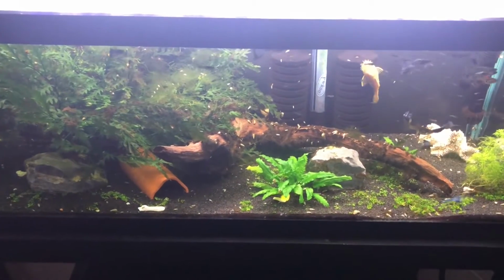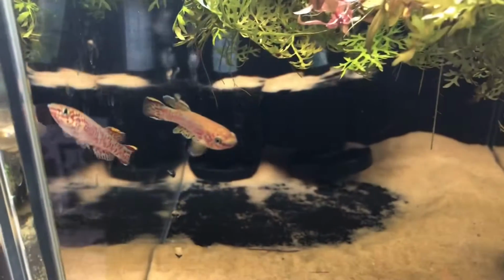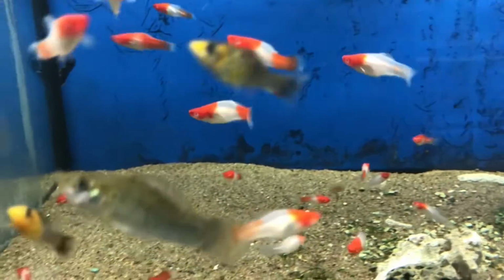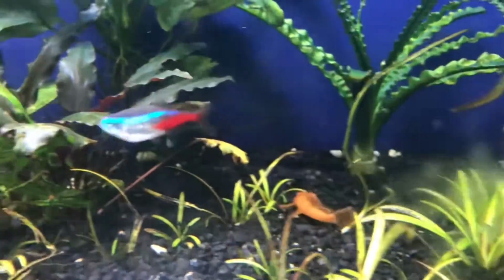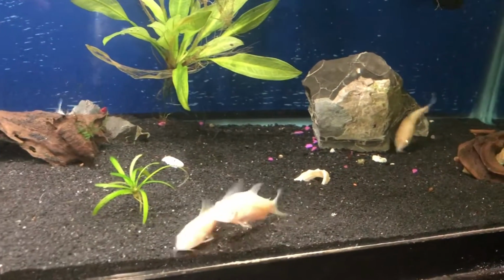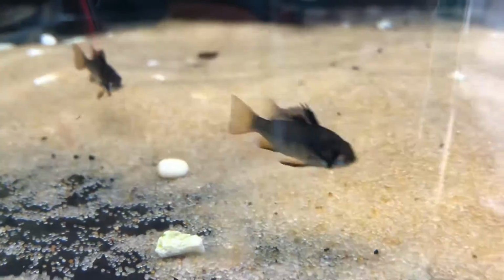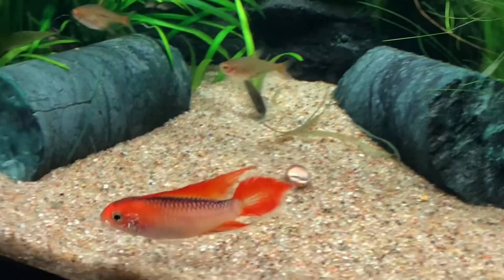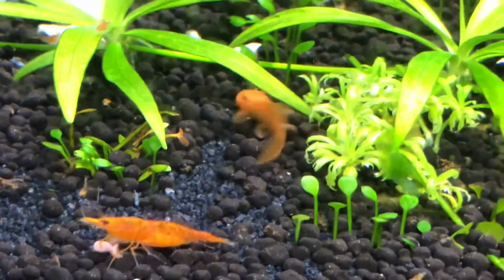Top 5 stocking ideas for a 20 gallon fish tank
I own more 20 gallons than any other size fish tank.  I have two styles, the 20 gallon standard and the 20 gallon long.  This is my top 5 list of stocking ideas for a 20 gallon fish tank.

Not all of these fish are mine.  The ones that aren't either came from:

April's Aquarium
or
Fish Addicts Langley

0:00 Intro
0:34 My Tanks
2:14 Molly's / Swordtails
3:27 Corydoras
4:23 Dwarf Cichlids
5:20 Bristlenose Plecos